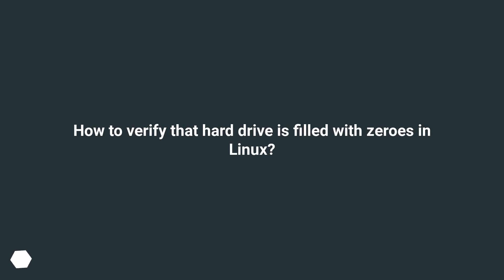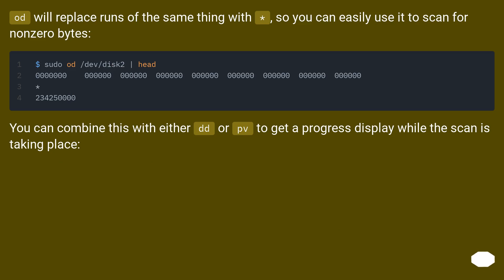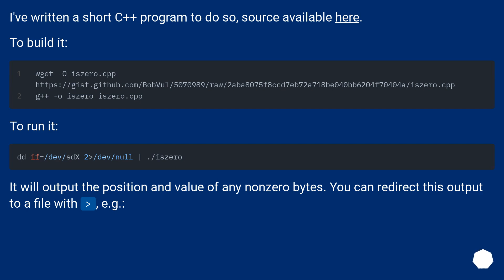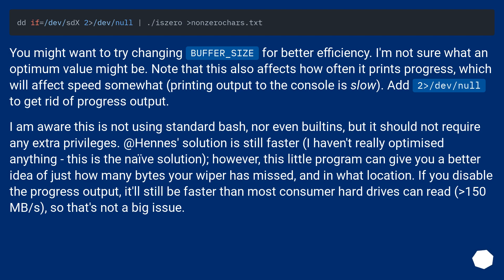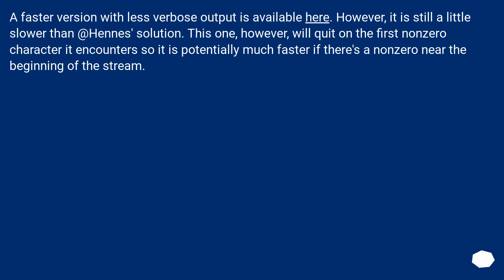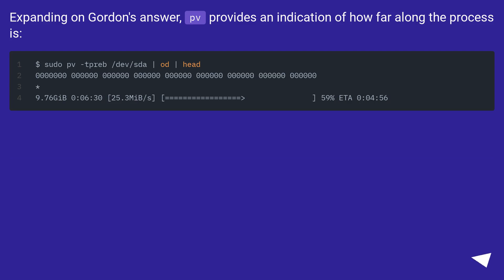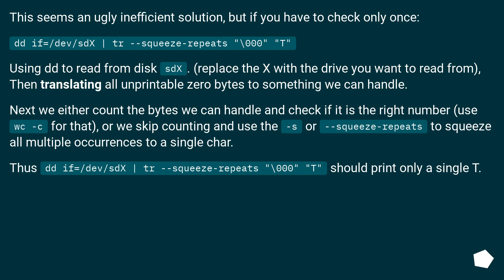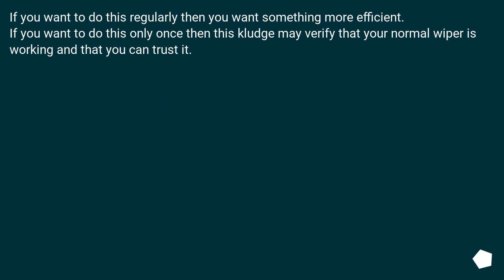How to verify that hard drive is filled with zeroes in Linux?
Chapters
00:00 Question
00:21 Accepted answer (Score 37)
00:55 Answer 2 (Score 9)
03:35 Answer 3 (Score 7)
03:54 Answer 4 (Score 6)
05:01 Thank you